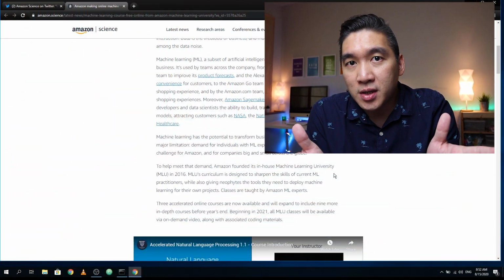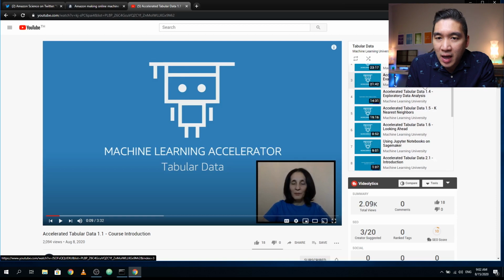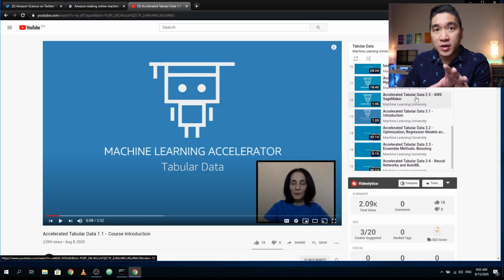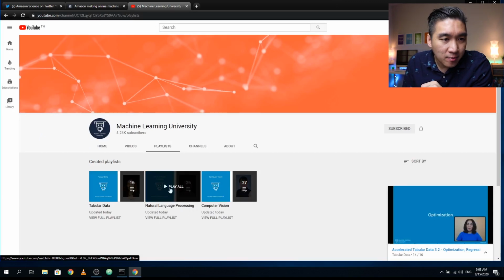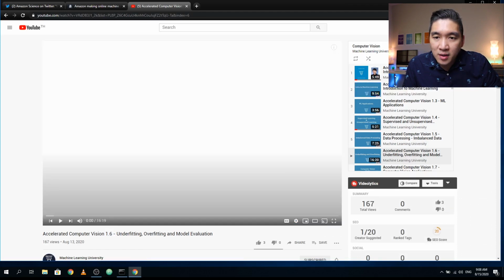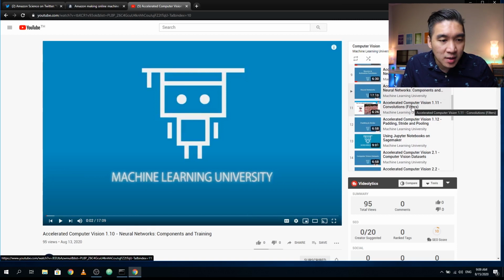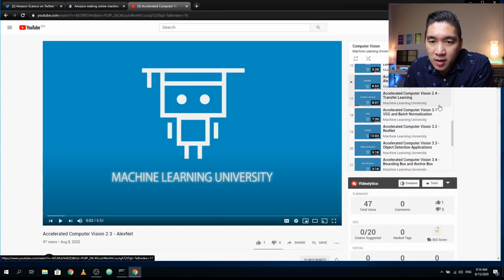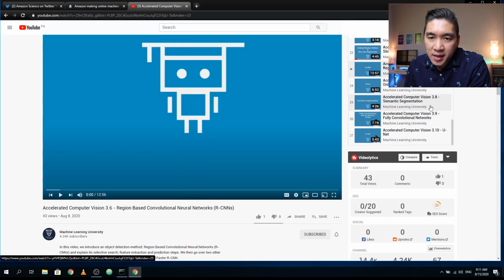Amazon's Machine Learning University (FREE Courses in Data Science)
Do you want to learn machine learning for free from Amazon? If you answered yes, then this video is for you. I will be showing you how and provide a quick walkthrough of the courses and topics covered.